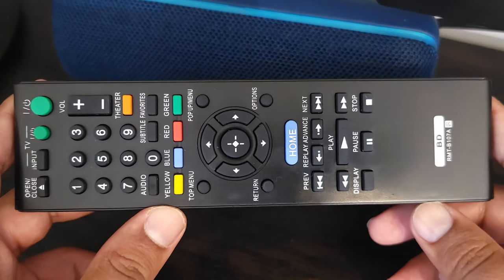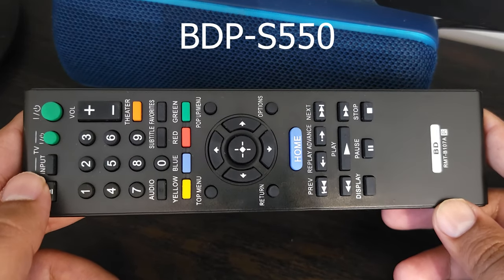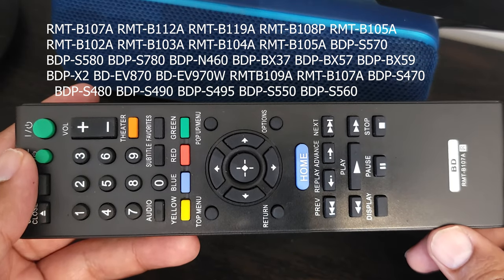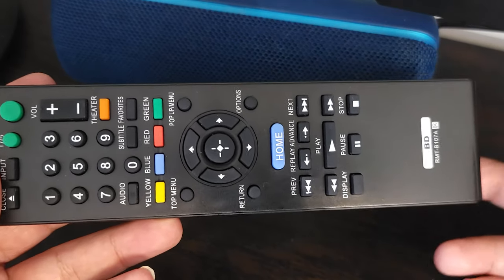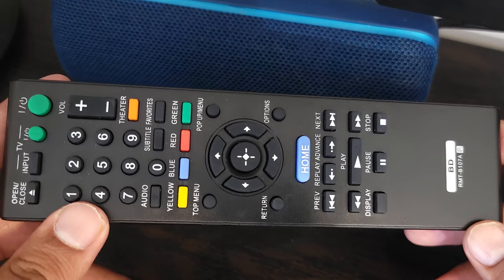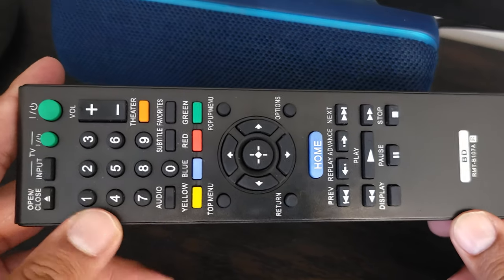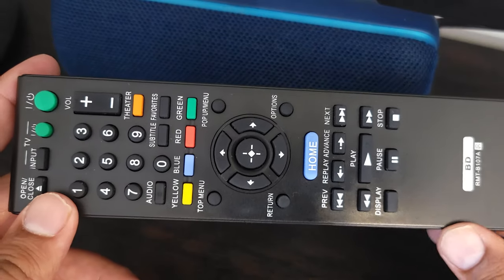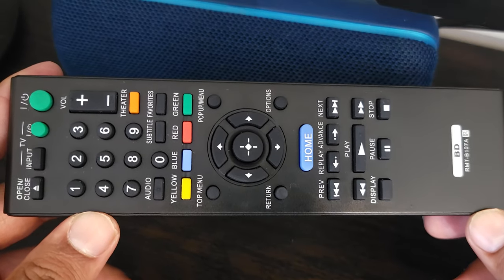VINABTY RMT-B107A Universal Remote For Sony Blu-Ray Player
In this video I review the VINABTY RMT-B107A universal remote control for Sony Blu-ray players. I purchased this from Amazon for about $11.29 (Canadian dollars). I purchased it to use with the Sony BDP-550, which is an eleven year old blue ray player in 2021. However, it is compatible with several models.

According to the Amazon description, it is compatible with the following Sony Blue Ray Player Models: